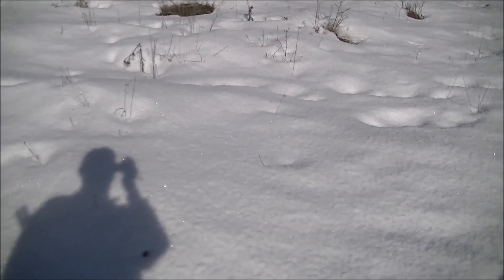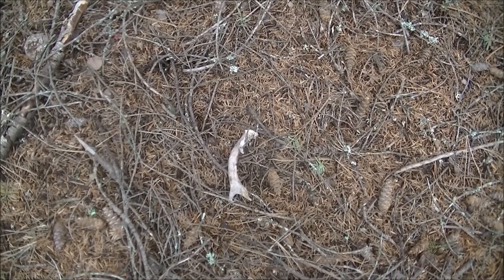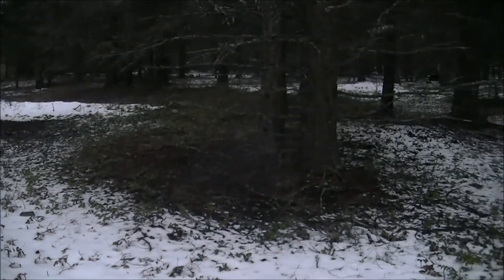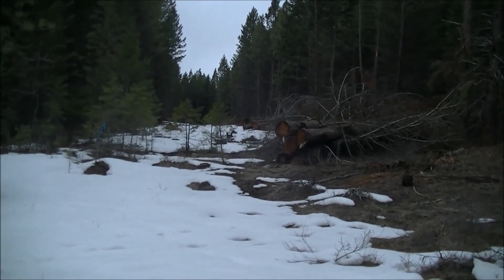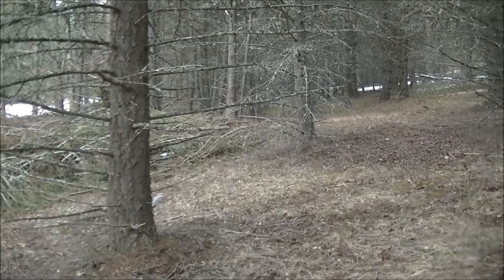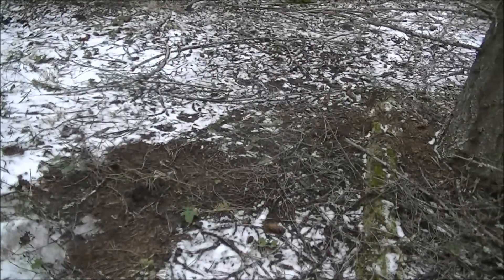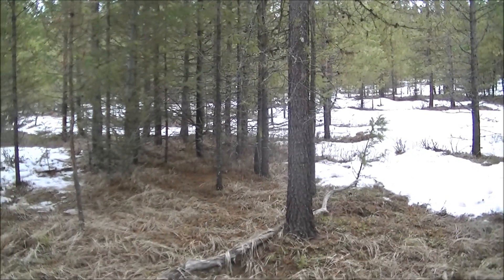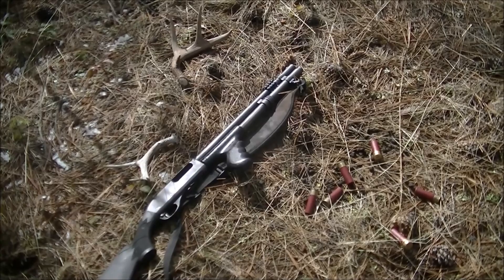Shed Hunt Aprial 04,2018 In BC